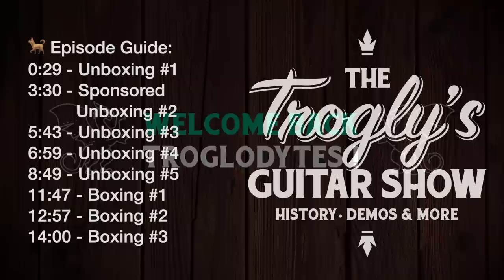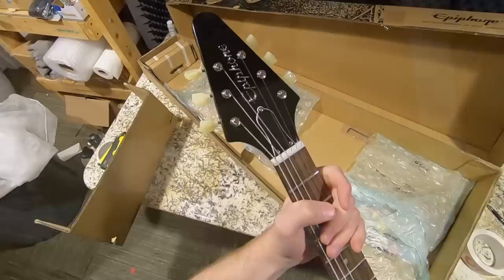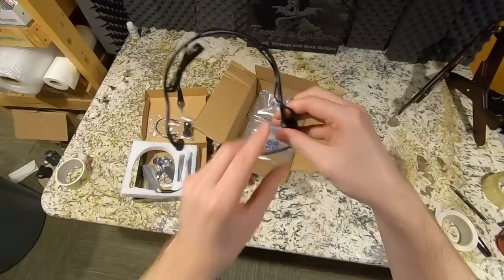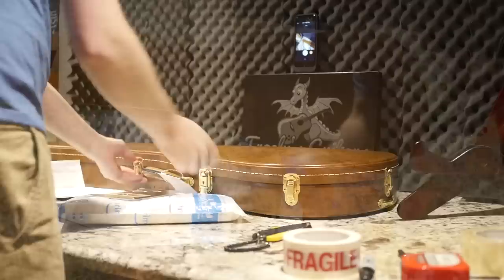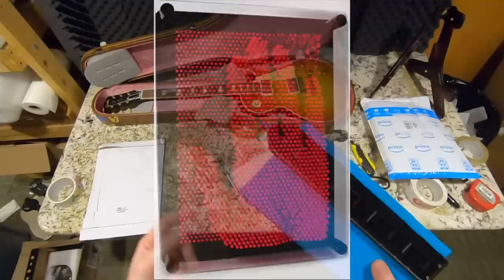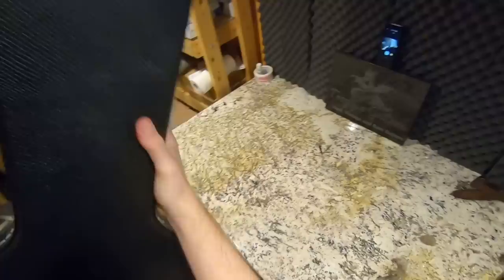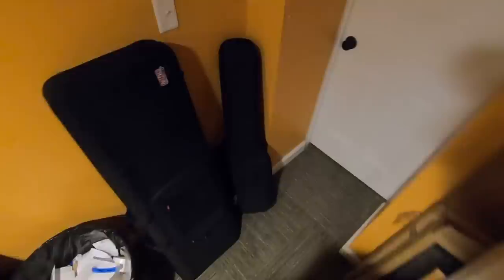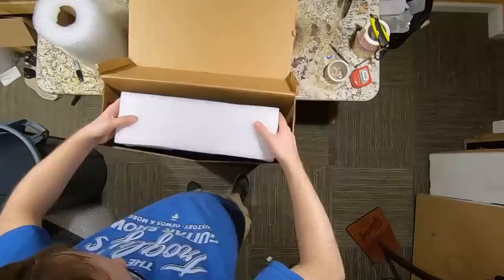A Guitar So Nice, I Bought It Twice! | Trogly's Unboxing Guitars Vlog #59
To be a Back-Up Winner:
Sign Up for My Email Newsletter on the Home Page
*All prizes must be claimed within 72 hours of drawing*

on purchases over $200. This code is limited to the first 500 claimants.

🐕 Episode Guide:
0:00 - Intro - Check Links In Description!
0:29 - Unboxing #1
3:30 - Sponsored Unboxing #2
5:43 - Unboxing #3
6:59 - Unboxing #4
8:49 - Unboxing #5
11:47 - Boxing #1
12:57 - Boxing #2
14:00 - Boxing #3

Unboxed in this episode
Epiphone 50s Style Flying V 2020
Kimafun Wireless Lav Mic
Contour Gauge
Gibson Pickup Ring
Epiphone Les Paul Modern 2020
Packed in this episode
Squier Baritone Jazzmaster Black
Squier Baritone Jazzmaster Antigua
Gibson Les Paul Buckethead Signature Gloss